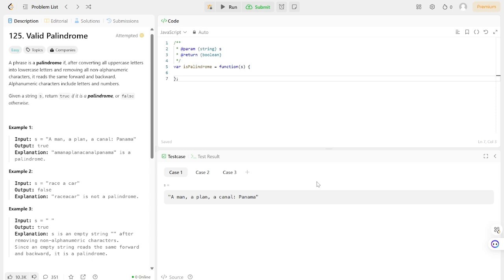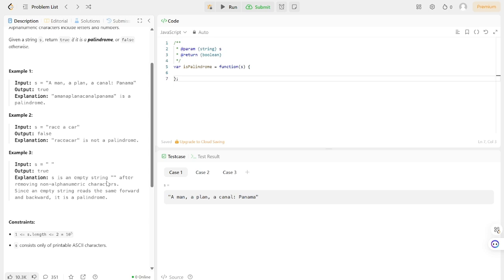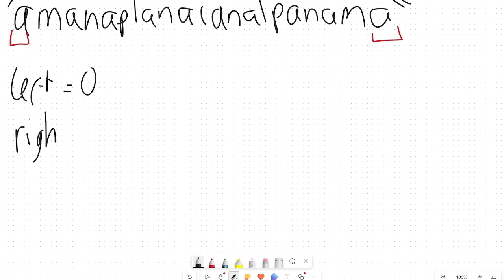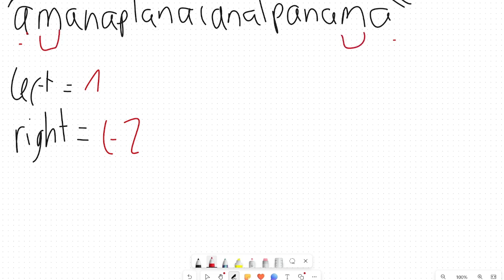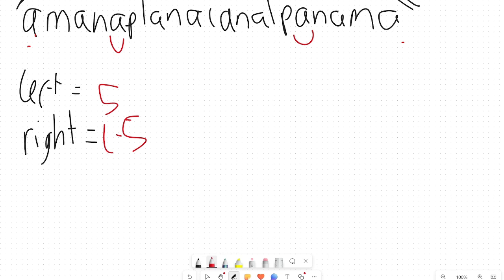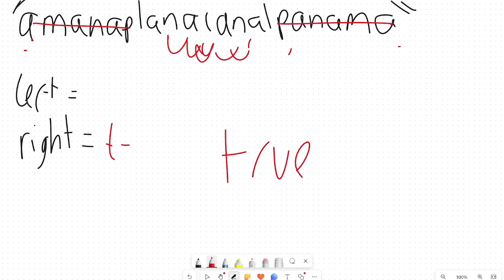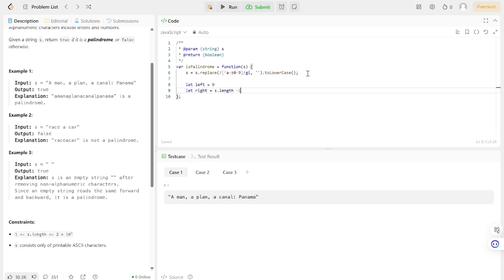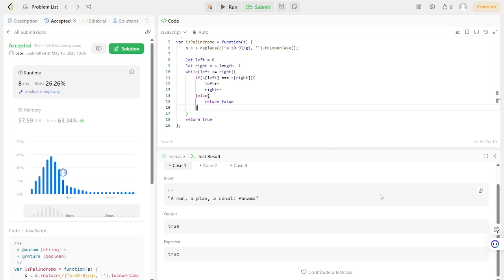LeetCode 125: Valid Palindrome | Clean JavaScript Two-Pointer Solution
In this video, I solve LeetCode 125: Valid Palindrome using the two-pointer technique in JavaScript.

The task is to check whether a string is a palindrome — ignoring all non-alphanumeric characters and being case-insensitive.

I walk through how to clean the input string, implement the two-pointer comparison, and explain why this approach runs in O(n) time and O(1) extra space (if done in-place).

This is a great beginner-friendly problem to practice string manipulation, pointers, and regex in JavaScript.

What You’ll Learn:
✅ How to implement the two-pointer pattern
✅ Palindrome logic for interviews

Chapters:
0:00 - Problem Overview
1:10 - Solution Explanation / Walkthrough
5:47 - Code Solution

💬 Let me know if you want to see an in-place version without using .replace() or .toLowerCase()!